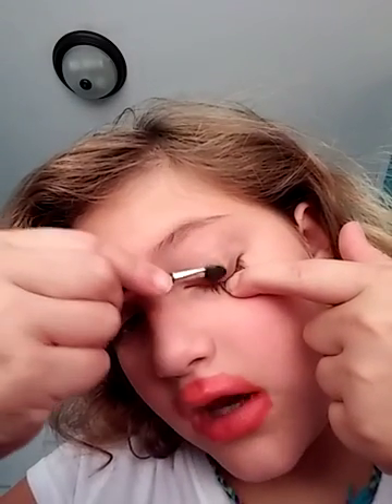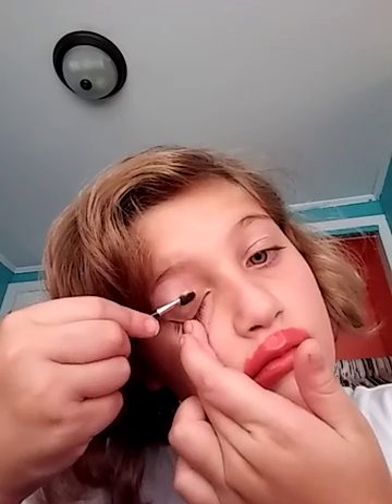Turning me Penelope penguin into Miranda Sings